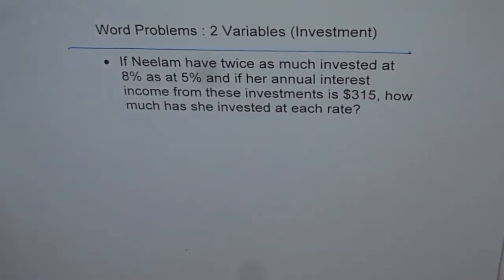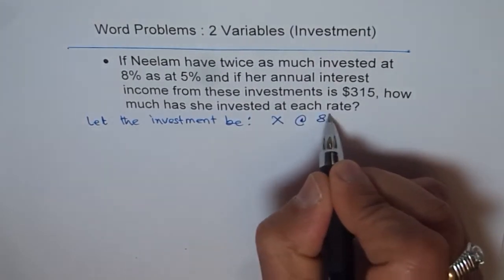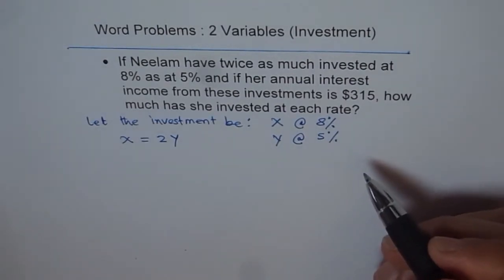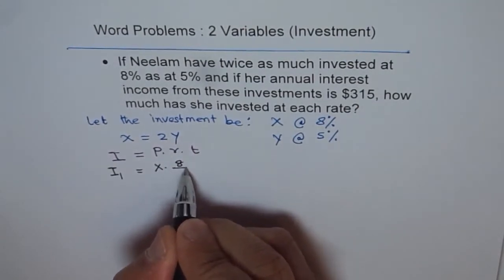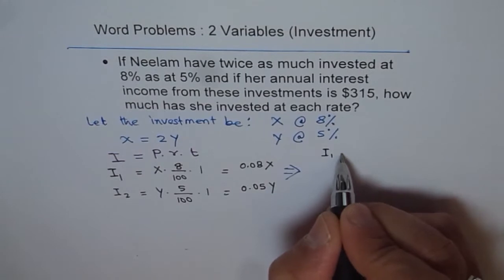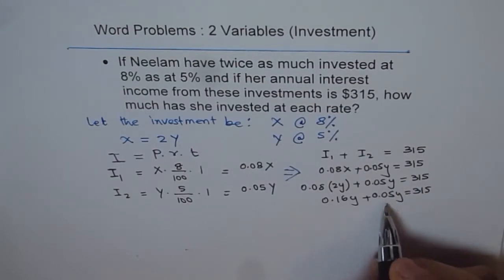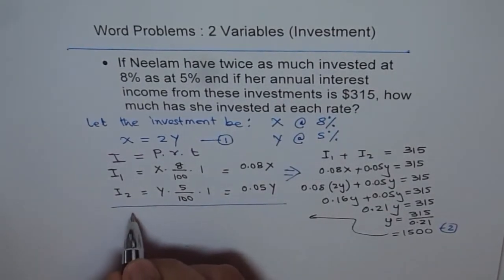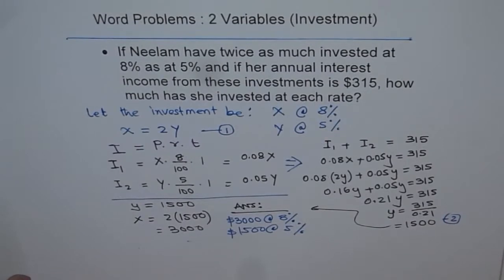Investment Income Concept Word Problem